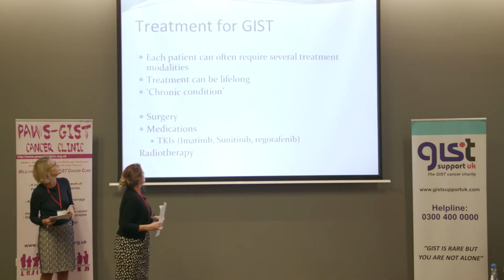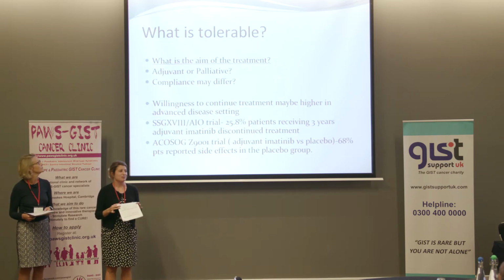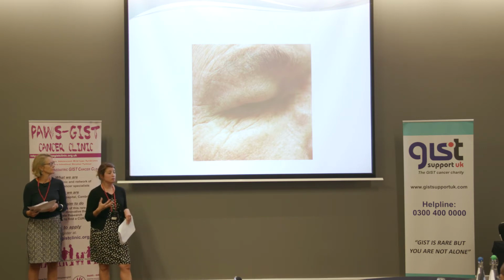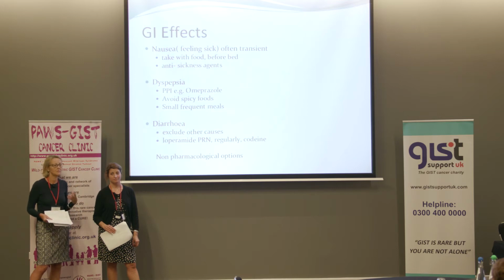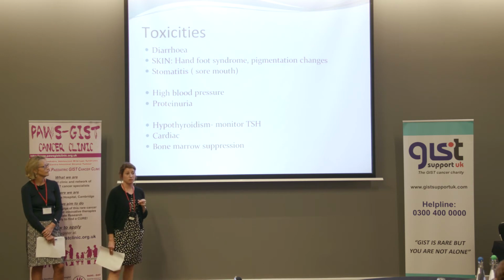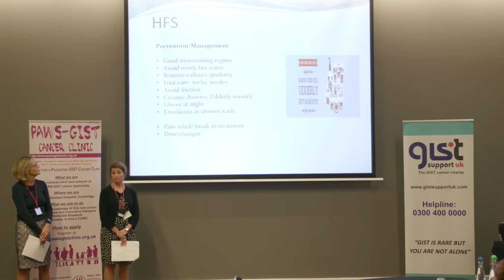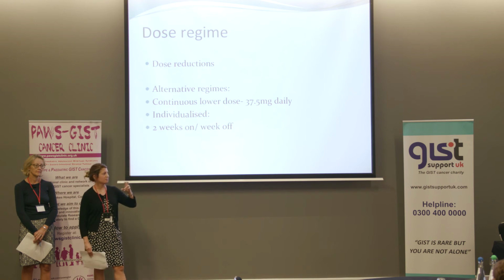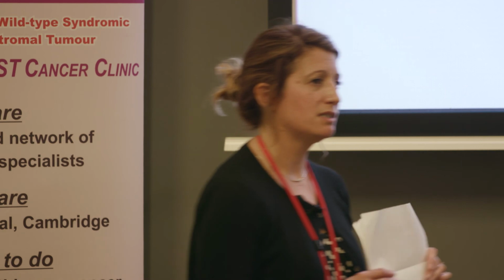GIST Support UK - Managing The Side Effects - Dr C Morgan & C Methven, October 2017, Cardiff